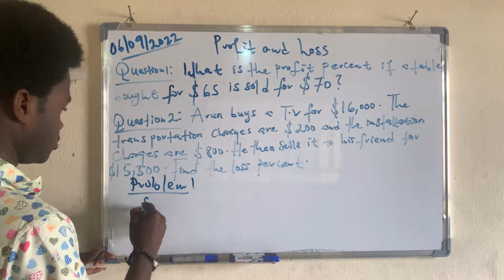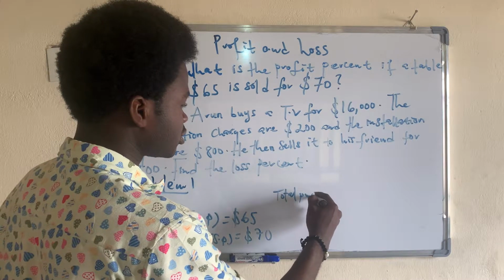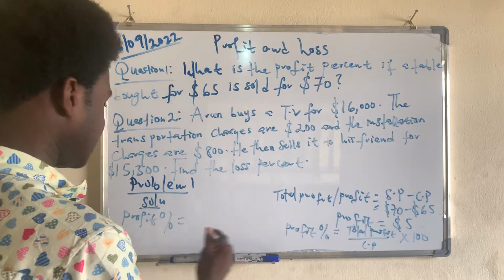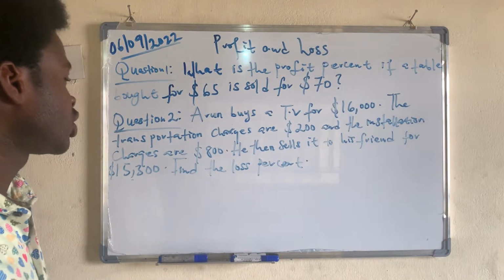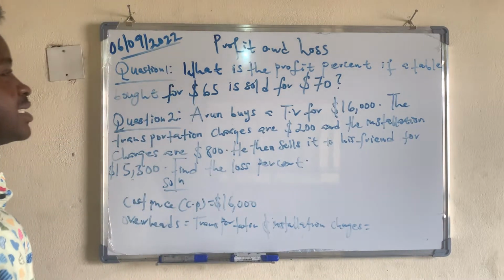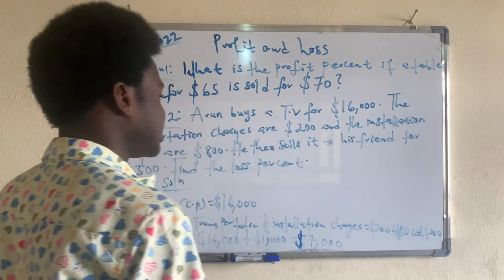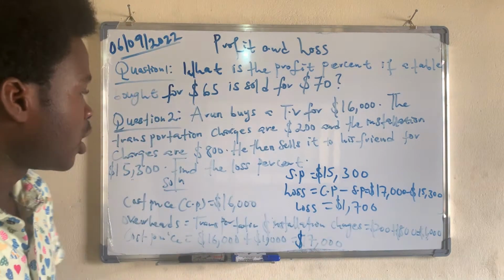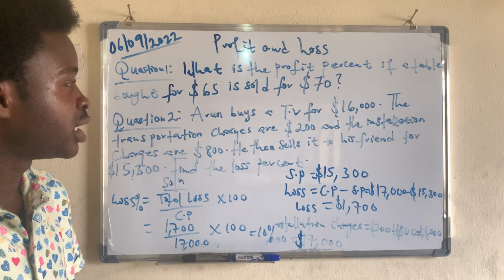Lecture1| profit and Loss